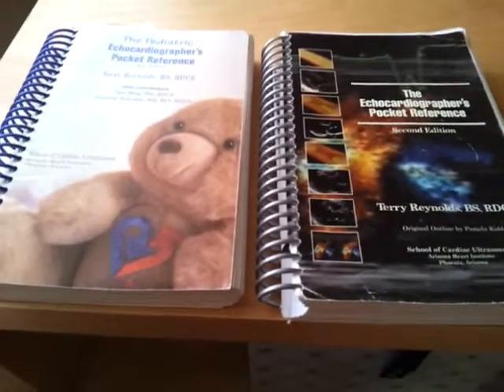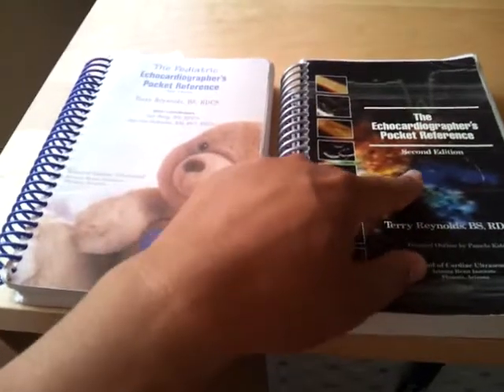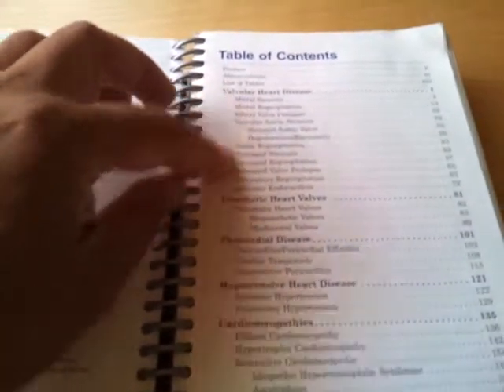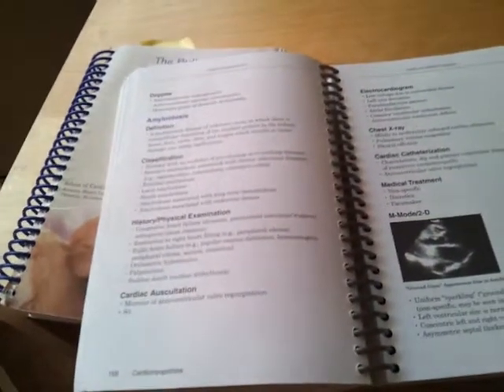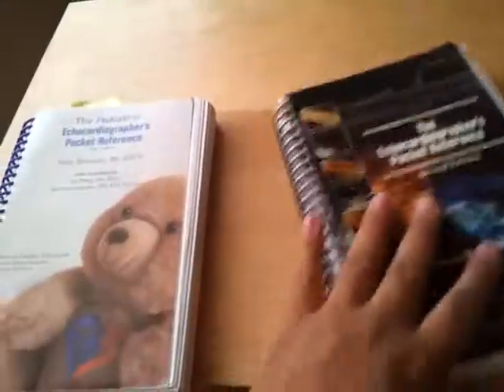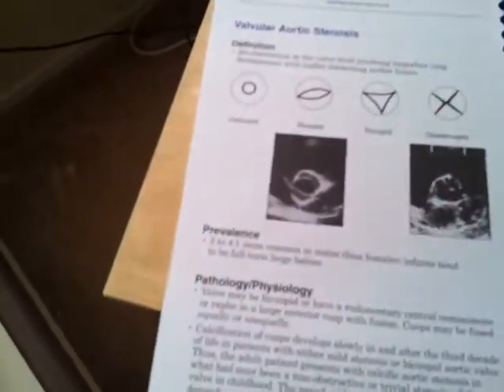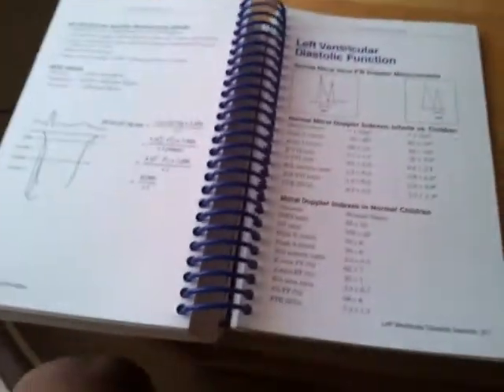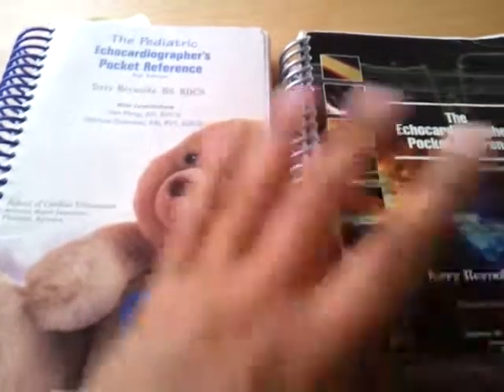Terry Reynolds' Echocardiography pocketbook (Adult and pediatric)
A quick review of Terry Reynold's echocardiography pocketbook. I have both and used them when I was learning adult and pediatric echocardiography. They are great resources and small enough to carry around.